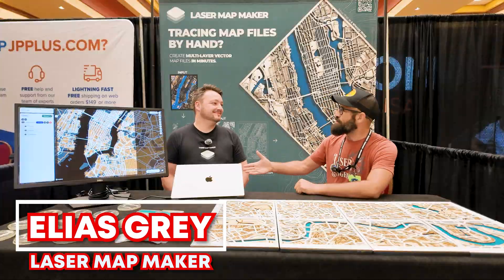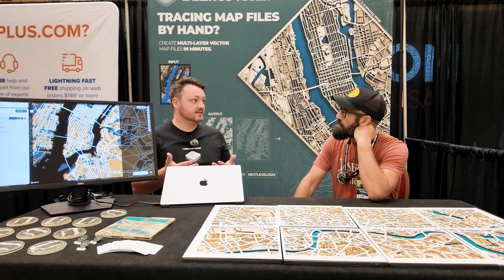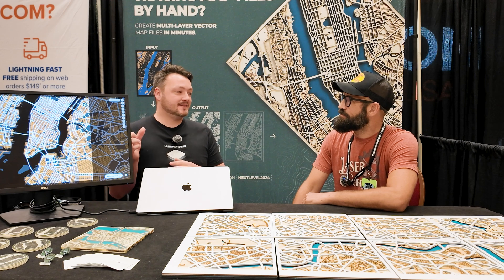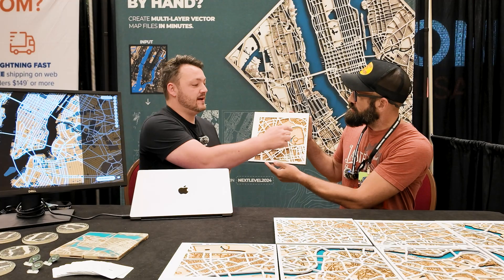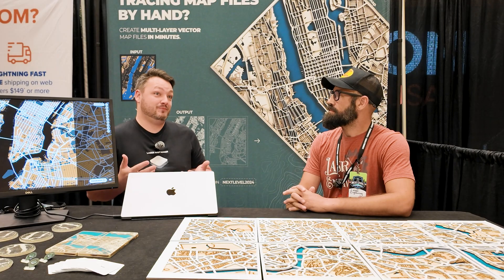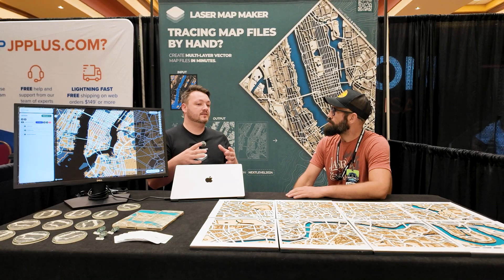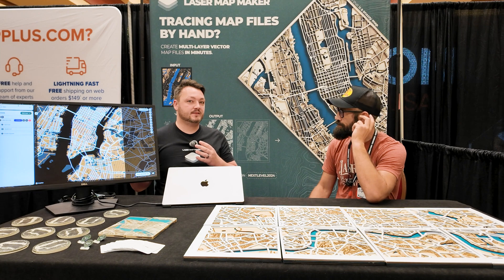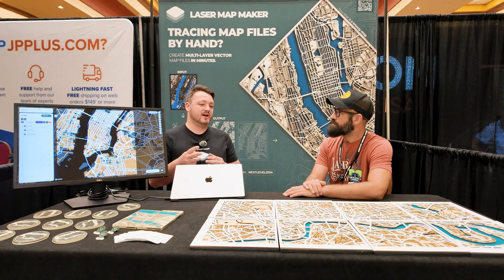A Better Way To Make Laser Maps - Laser Map Maker Interview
While I was at the Next Level Laser Conference this year I got a chance to sit down with Elias the founder of Lasermapmaker.com , here is my interview with him so we can all learn more about this fun create software for making super cool laser cut maps! Links Below So you can learn more!

🚨 TIMES STAMPS---
Time Stamps:
0:00 Super Cool Intro
0:15 All About Laser Map Maker
1:40 Learning Curve of the Software
4:35 New Features Coming Soon👀
6:14 Where to Find Laser Map Maker
7:07 Fantastic Outro

✅MORE LINKS!

I am a participant in the Amazon Services LLC Associates Program, an affiliate advertising program designed to provide a means for me to earn fees by linking to Amazon.com. I Also use affiliate links with certain vendors that I feature on my channel as a way to support my channel and keep bringing you amazing content. When you use my links you are saying "Thank You" to me for the knowledge I shared with you! and just know that you are helping me out, and I am grateful!- Michael